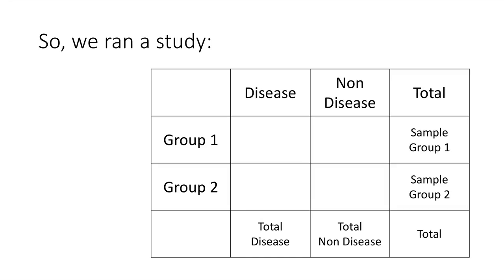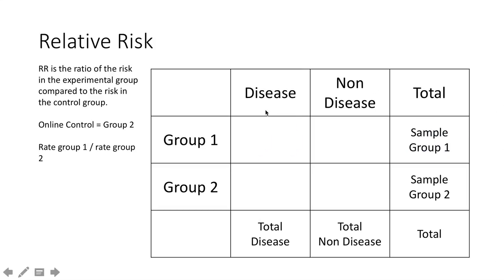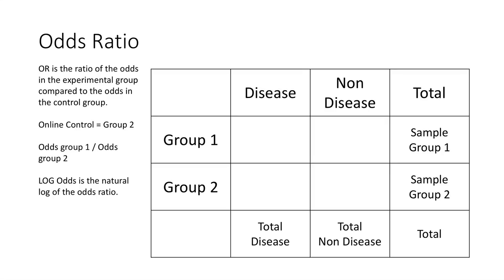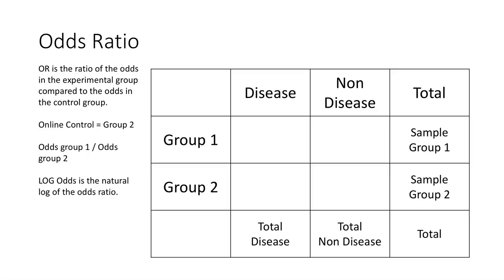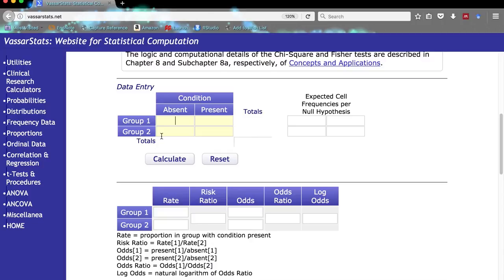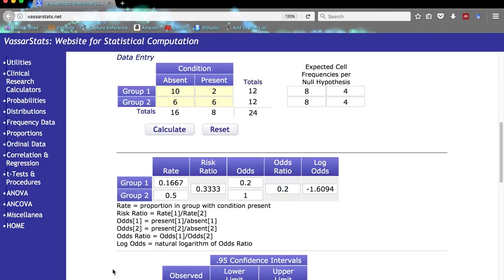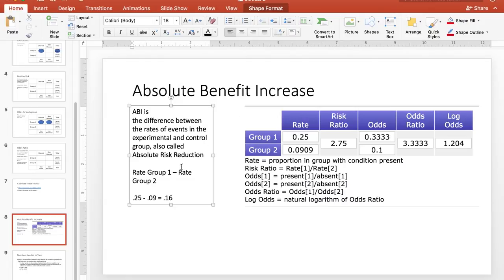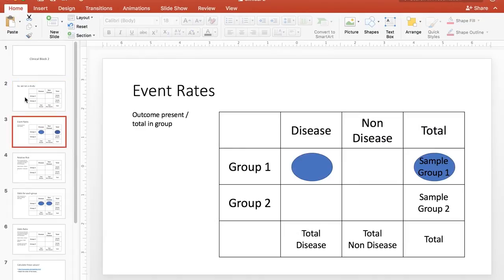VassarStats - Clinical Block 2 Example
Spring 2017

This video covers how to calculate rates, relative risk, odds, odds ratios, relative risk reduction, and numbers needed to treat.